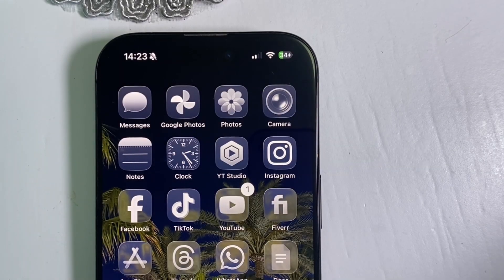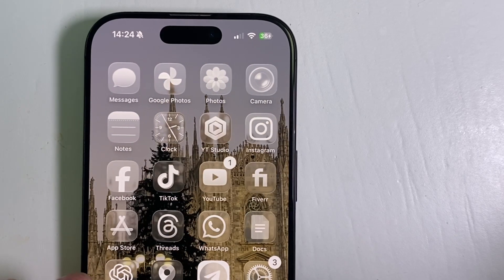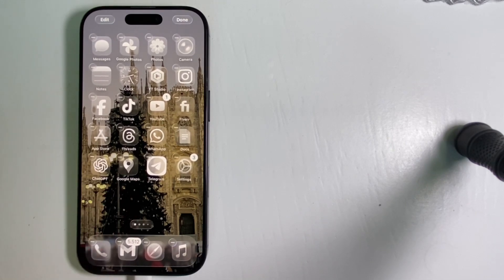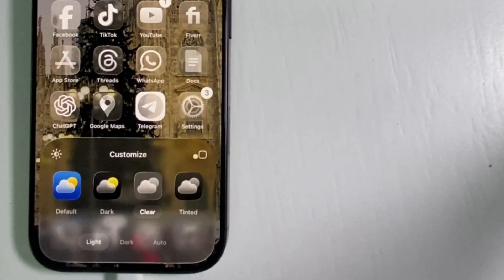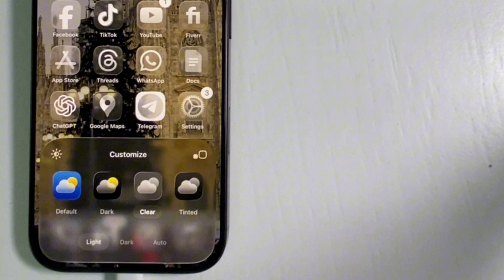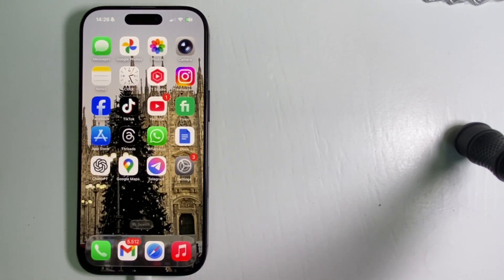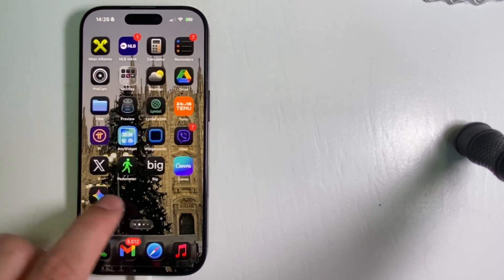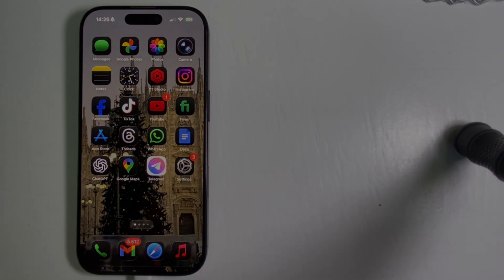How to Disable Clear (Glass) Icons on iPhone iOS 26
iOS 26: How To Remove Clear App Icons & Restore Default Look

Not a fan of the new glass-like app icons in iOS 26? Or maybe you changed the tint to yellow, blue, red — and now you just want your iPhone icons to look normal again? In this quick tutorial, I’ll show you exactly how to remove the transparent “clear” icon style and bring back the default or dark look in just a few taps!